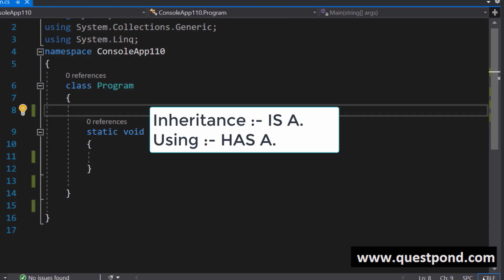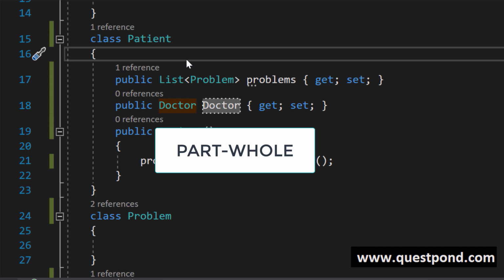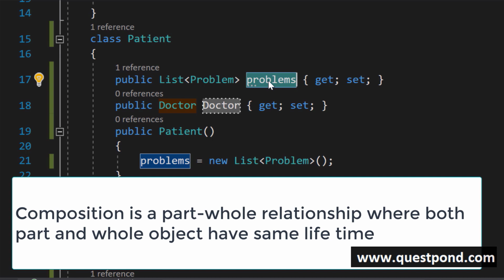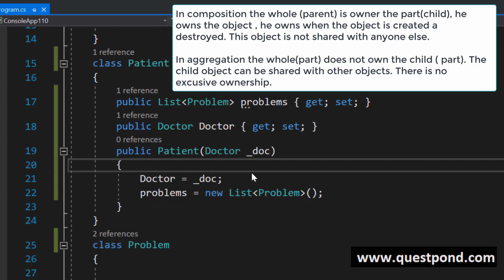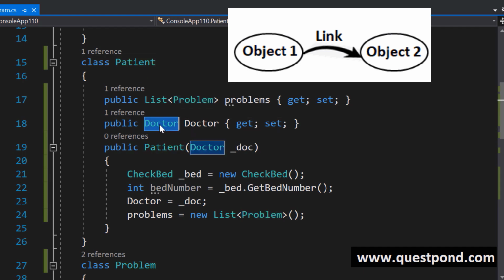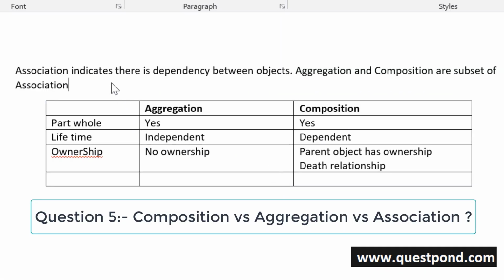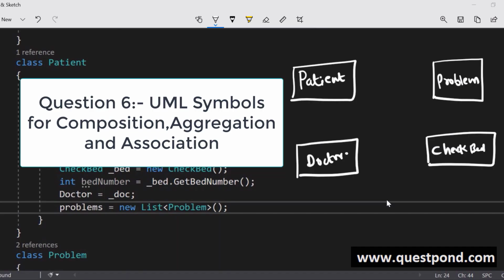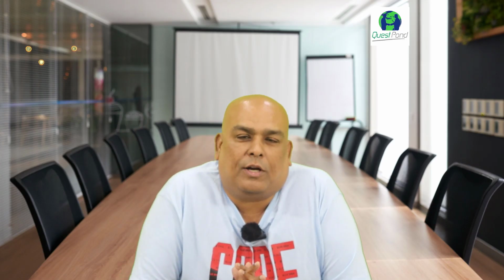Association vs Composition vs Aggregation in C# C# Interview Questions and answers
- Get complete 150 C# Interview Questions with Answers course :-

Following are the questions covered in this video :-
00:00 Introduction
01:45 Question 1 :- What are the different types of "USING/HAS A" relationship ?
02:34 Question 2 :- What is a composition relationship ?
06:09 Question 3 :- Explain Aggregation ?
09:57 Question 4 :- Explain Association ?
13:12 Question 5 :- Differentiate between Composition vs Aggregation vs Association ?
15:25 Question 6 :- UML Symbols for Composition, Aggregation and Association

Also see our other Step by Step video series below :-